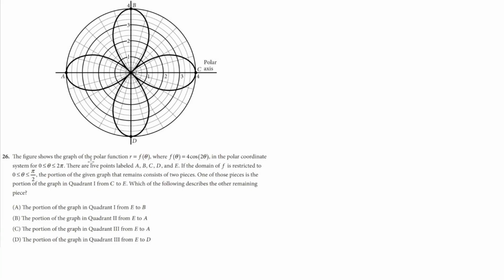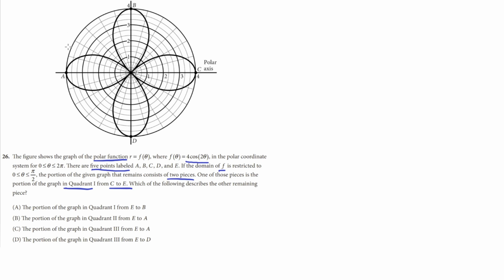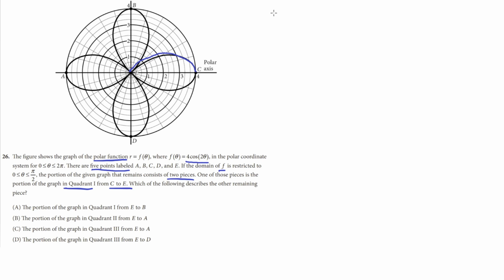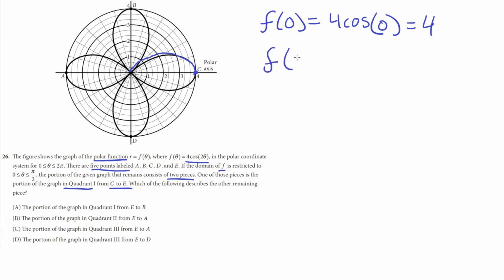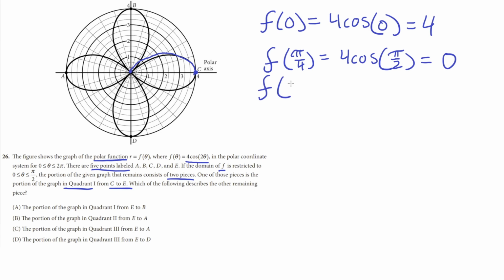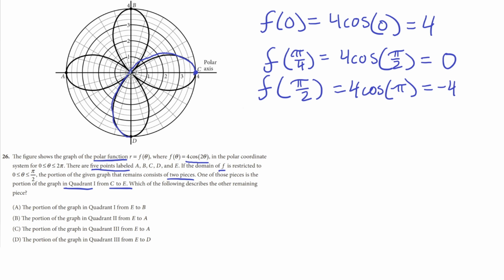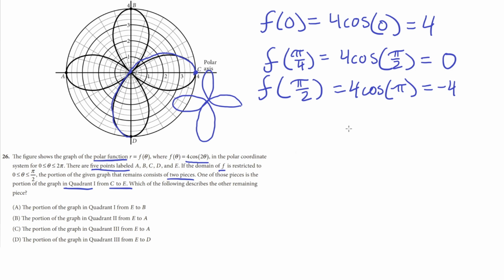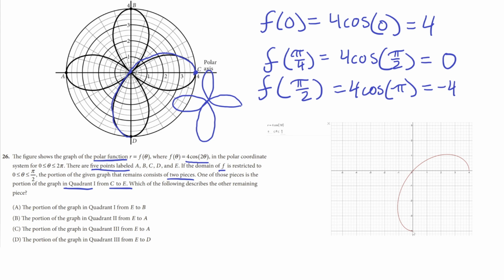AP Precalculus Practice Test 1 - Section 1 - Question 26